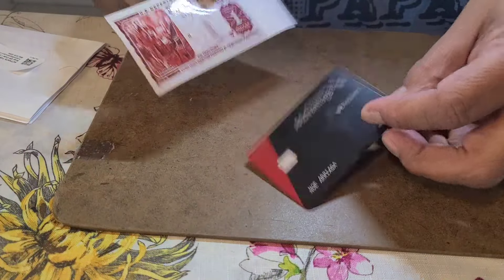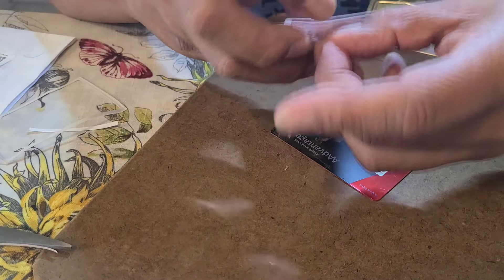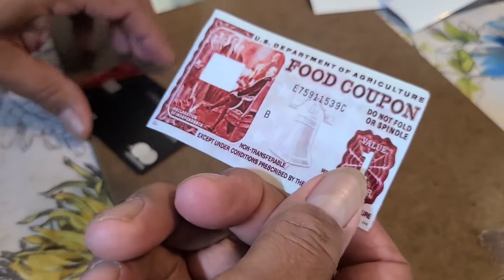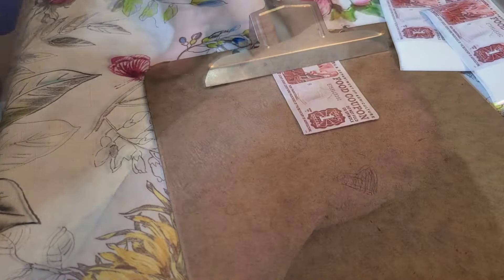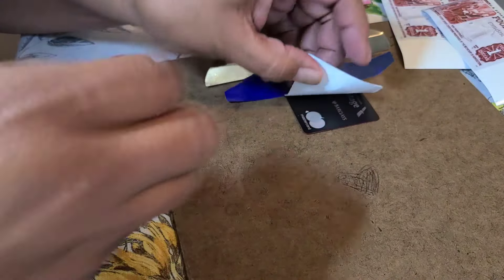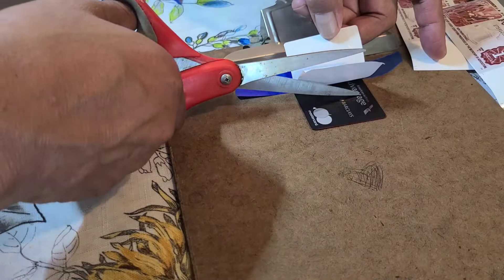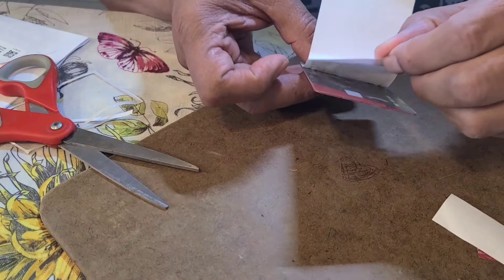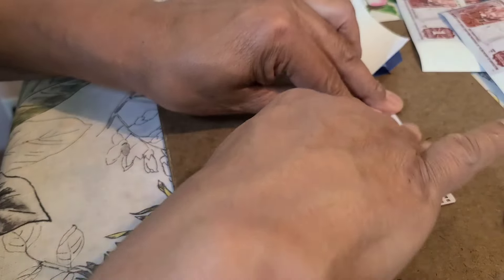How to add a sticker on your credit card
how to wrap a credit card with sticker.
how to customize your debit card with a sticker